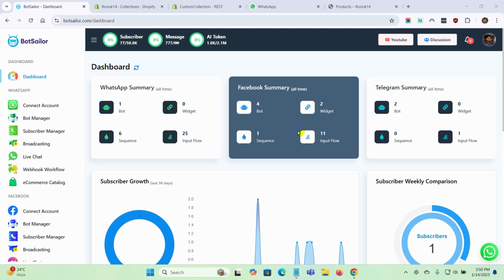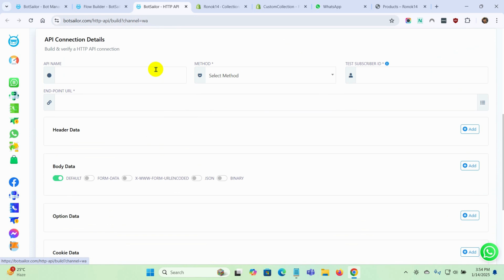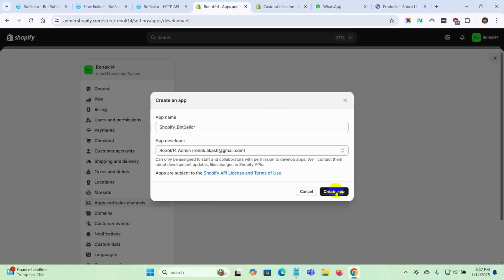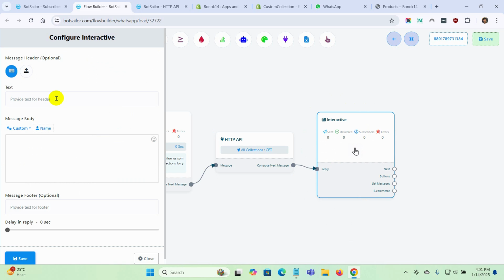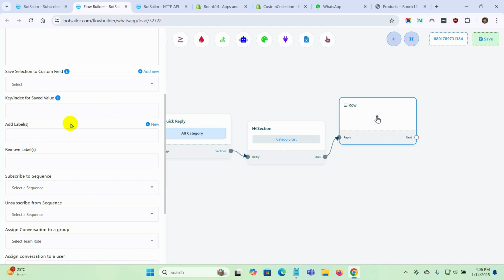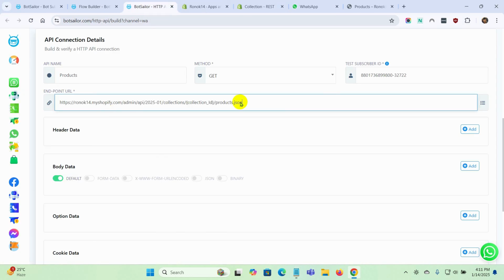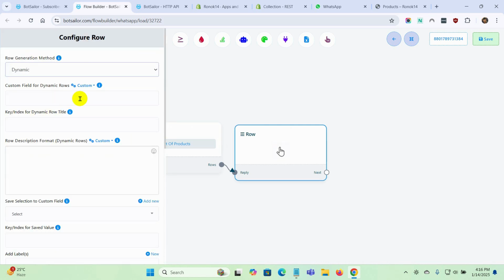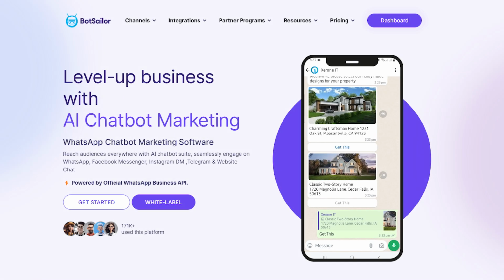Showcase Shopify Collections & Products in WhatsApp List Message Using HTTP API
Looking for an easy way to sell your Shopify products directly inside WhatsApp? This video walks you through how to integrate Shopify with a WhatsApp chatbot using BotSailor’s HTTP API feature!

With this powerful integration, you can:
✅ Fetch product data from your Shopify store in real time
✅ Showcase products in WhatsApp List Messages for an interactive shopping experience
✅ Display custom collection lists, allowing users to browse by category
✅ Show products dynamically based on user selections
✅ Send product URLs so customers can purchase instantly

No need for complicated coding—BotSailor makes it simple to automate your WhatsApp sales process!
📌 Why Use This Integration?
💡 Improve customer experience with a seamless shopping flow
💡 Automate product discovery and reduce manual effort
💡 Boost sales by engaging customers where they spend the most time—on WhatsApp!

[Sample data that we have used in the video]

Content-type
application/json

X-Shopify-Access-Token
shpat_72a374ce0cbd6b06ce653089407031